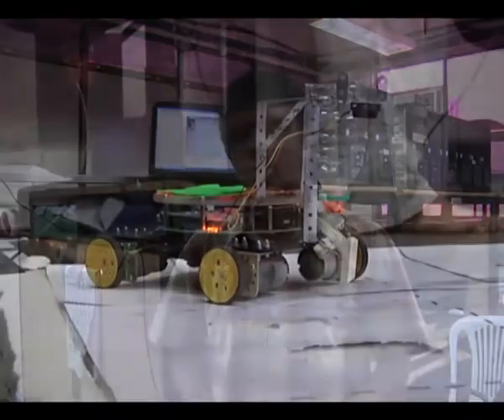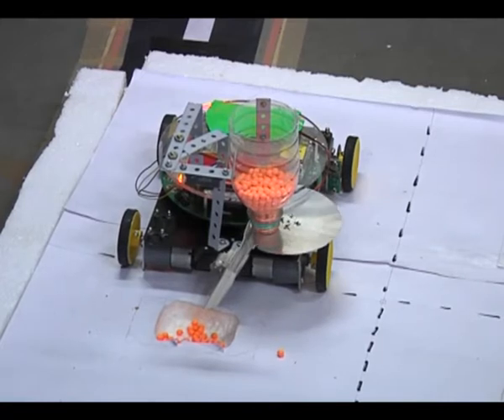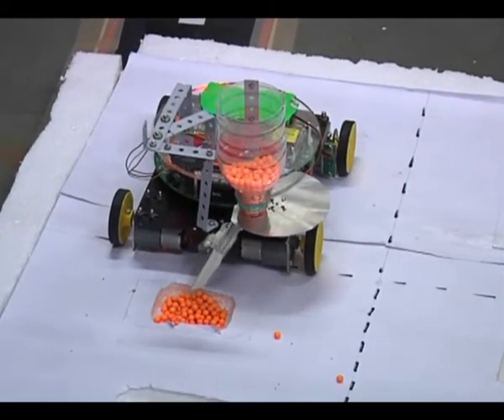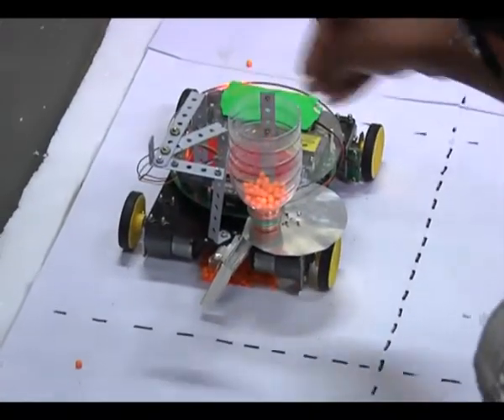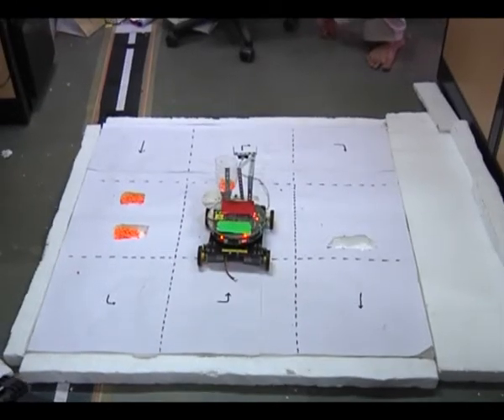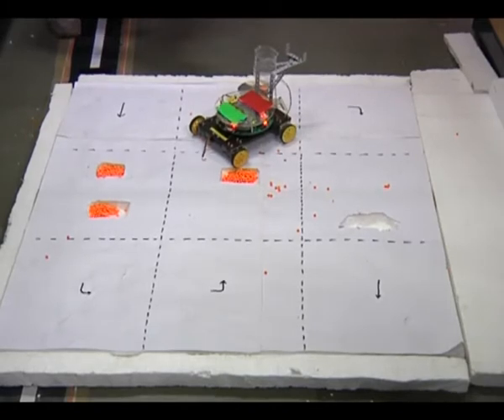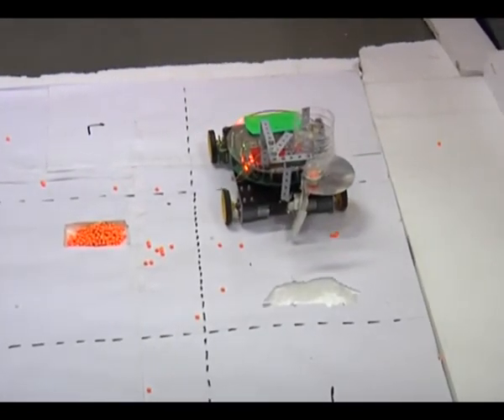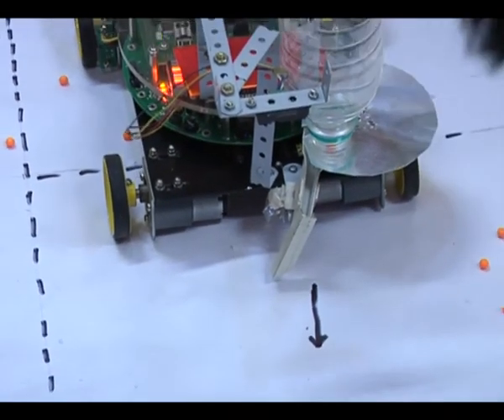The Pothole Filling Robot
This project aims to develop an automated system which can be used to help filling sunken trenches in roads. Potholes are a major problem in India. Hence this idea has wide applicability and scope for solving a real life problem. Users of this product will use the interface to initialize the system and monitor it.